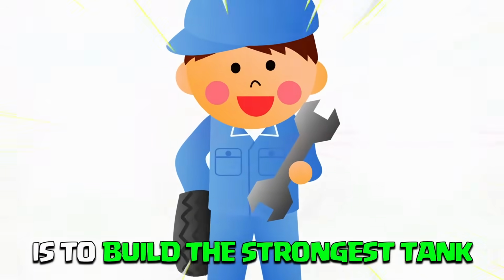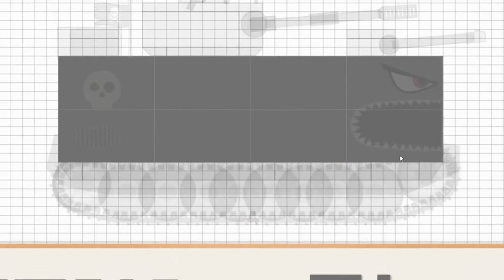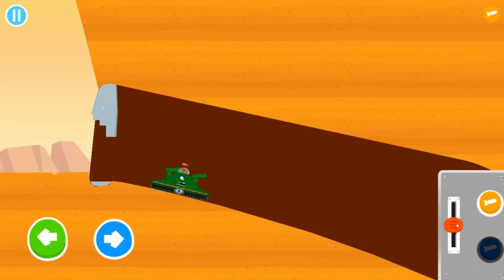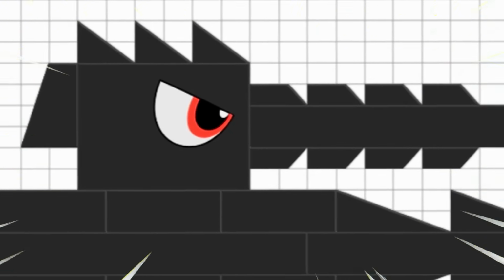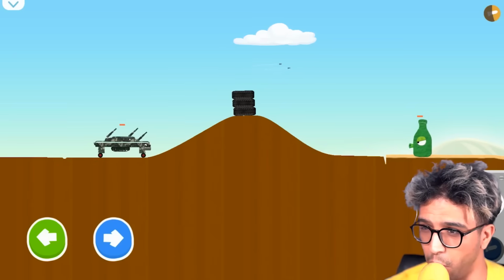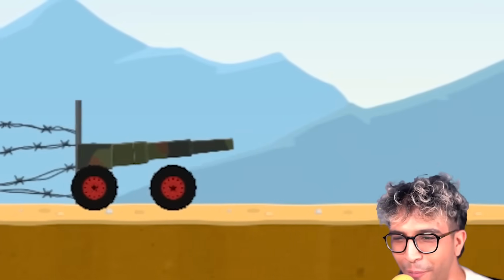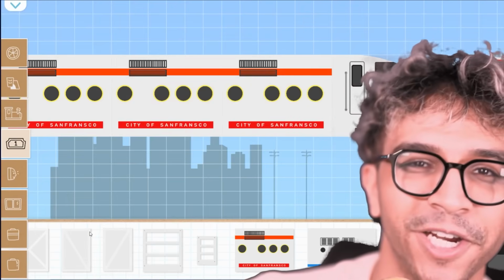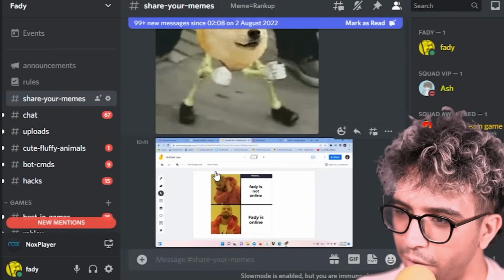Can I build a MAX LEVEL TANK?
Game: Labo Tank:
Join me as I attempt to build a max level tank in Labo Tank! Watch for some funny gameplay and see if I can conquer the game. Let's see if I can build the ultimate tank!

😄 This video is child friendly / kid friendly / family friendly ENJOY! 😊